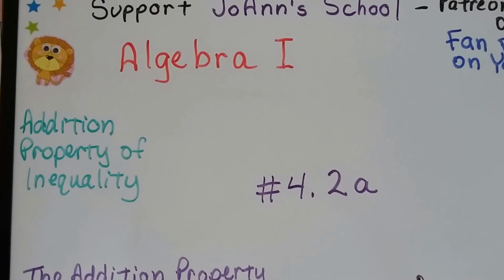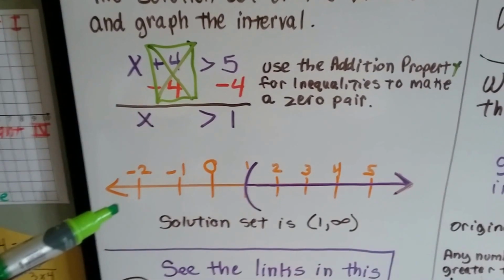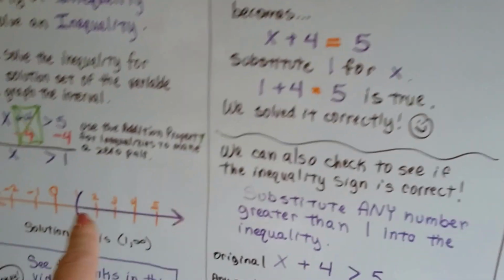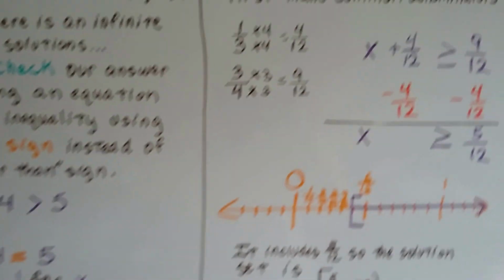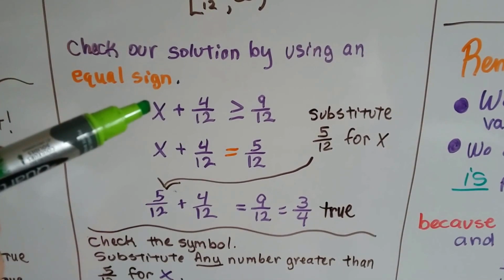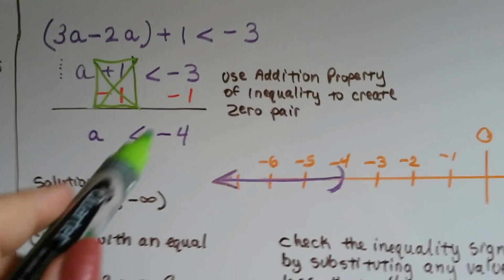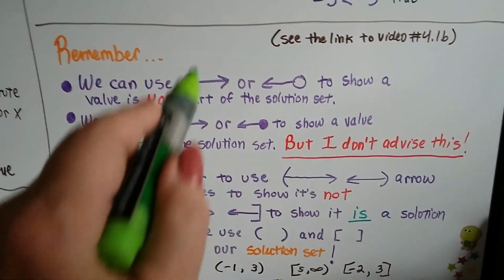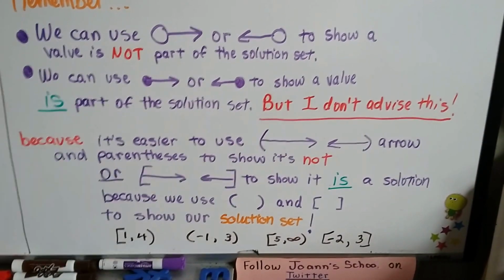Algebra I #4.2a, Addition Property of Inequalities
An explanation of how to use the Addition Property of Inequalities to create zero pairs to solve an inequality.   #4.2a

Intro Algebra Word Problems 31a - Part 1

Intro Algebra Word Problems 31b - Part 2,